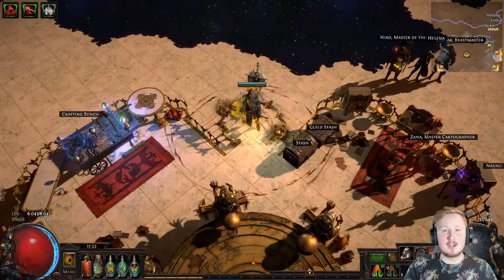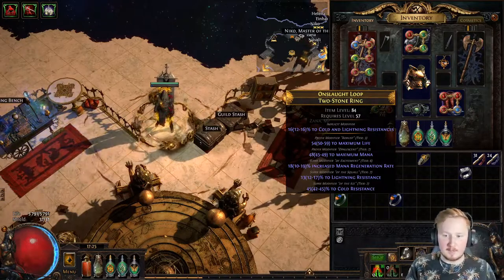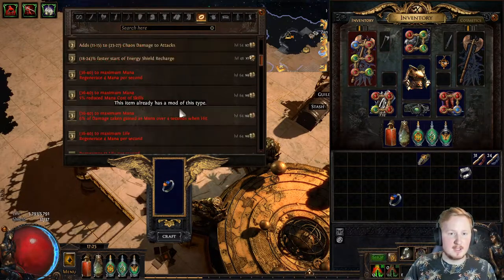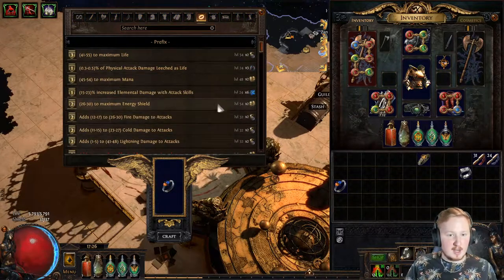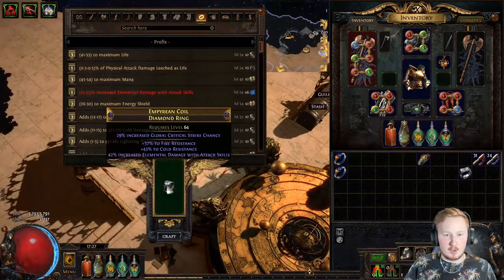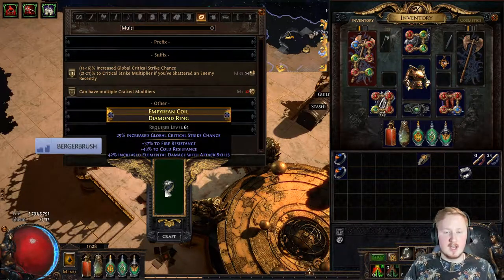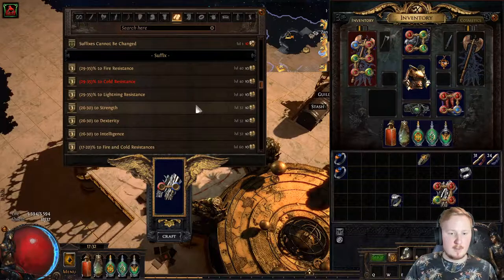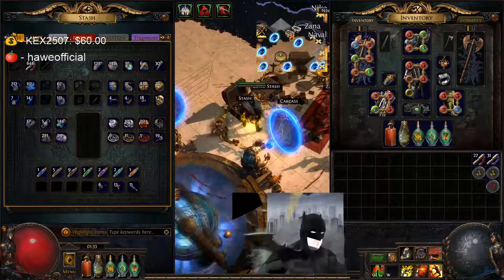Path of Exile - Beginner Guide: Basic Bench Crafting